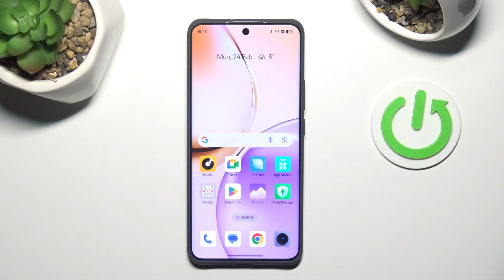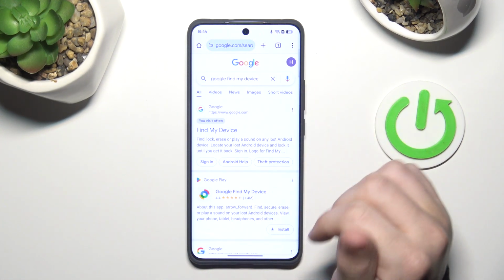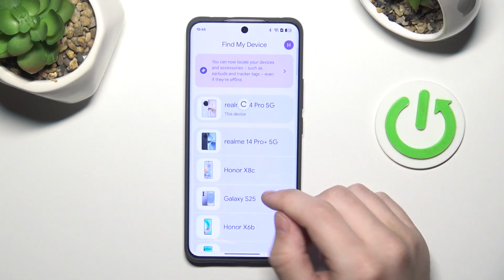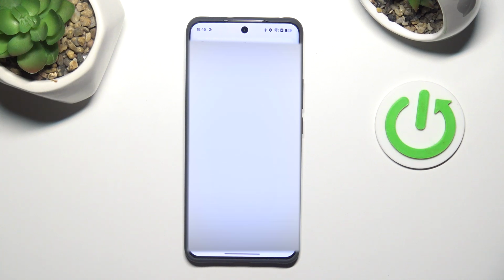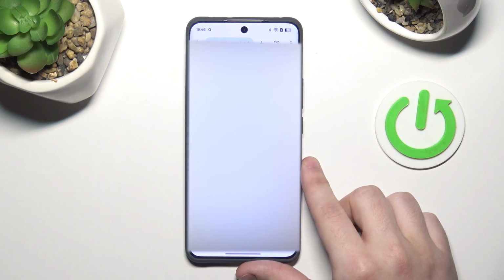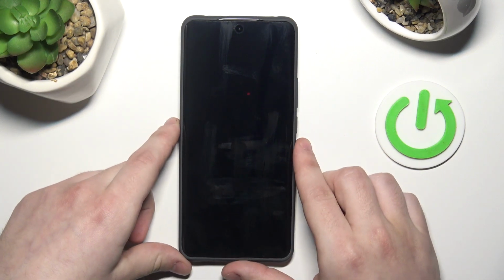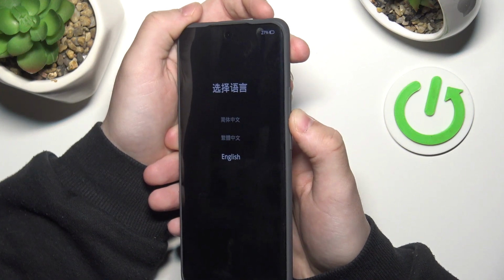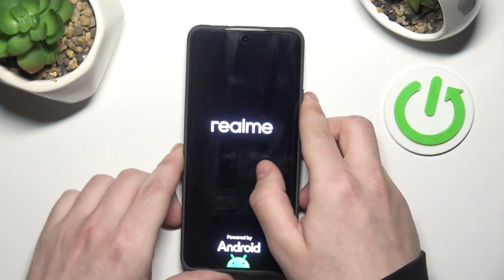How to Unlock Realme 14 Pro Without Password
This video shows you how to unlock your Realme 14 Pro without a password. Learn various methods, including using your Google account, unlocking via recovery mode, or performing a factory reset, to regain access to your phone if you've forgotten your password. Follow these simple steps to unlock your device safely.

How to bypass lock screen on Realme 14 Pro?
How to reset password on Realme 14 Pro?